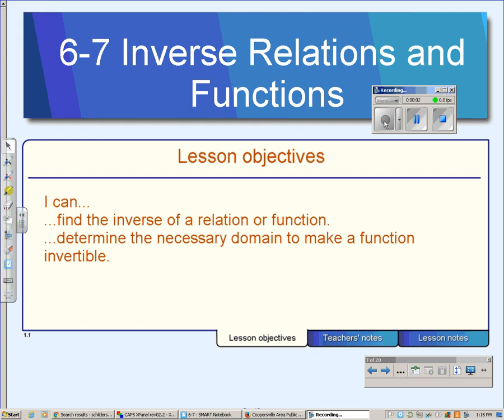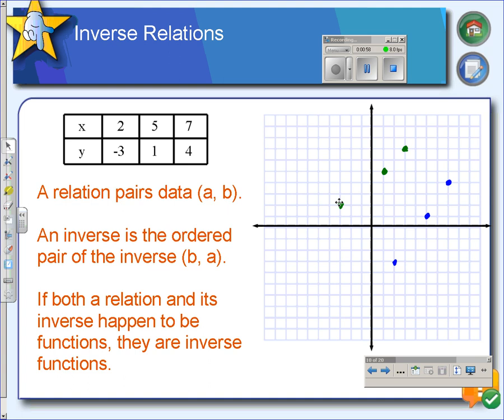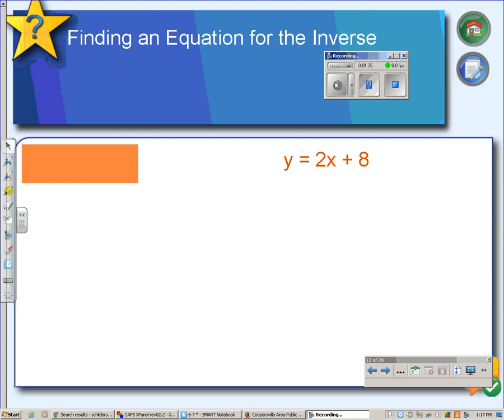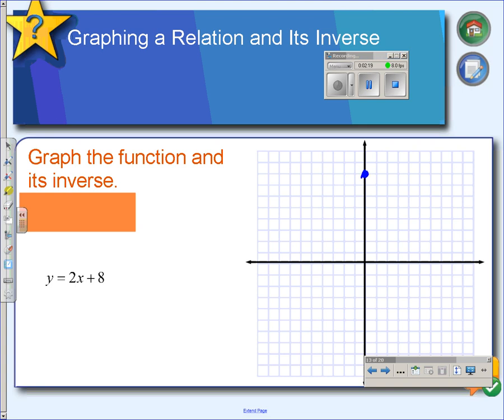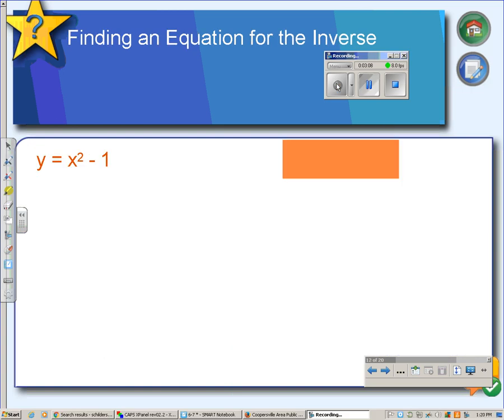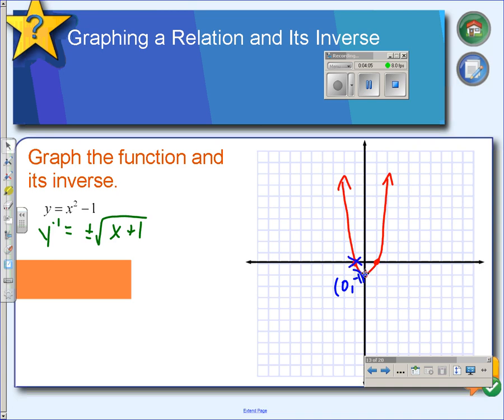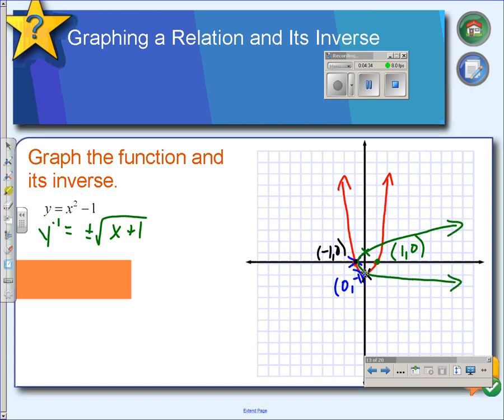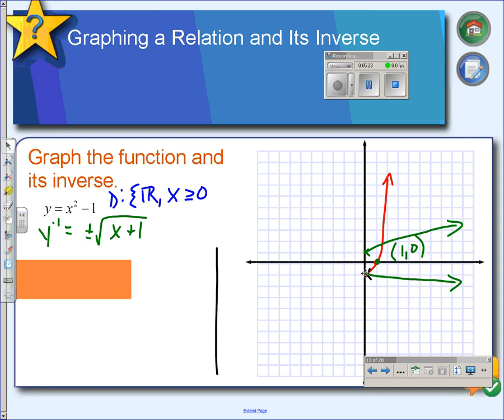6-7 Part 1 Finding Inverse Functions and their Domains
Finding Inverse Functions and their Domains